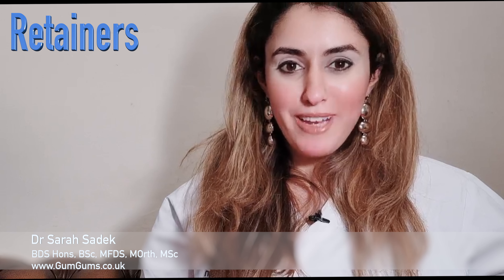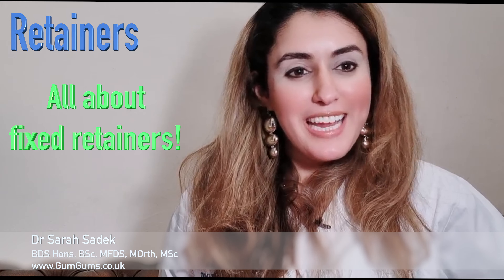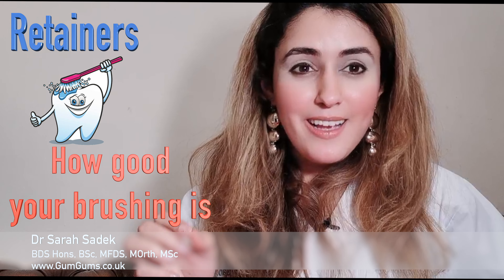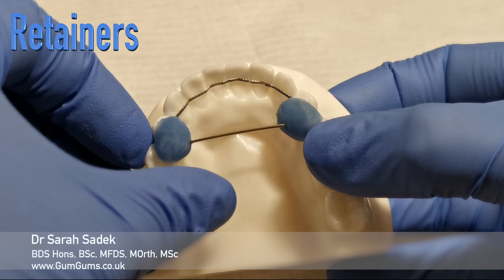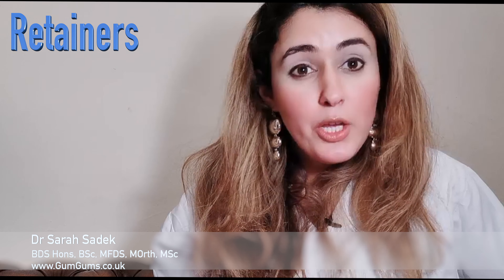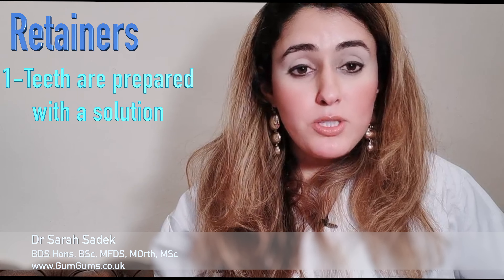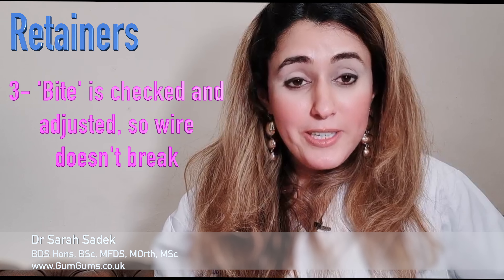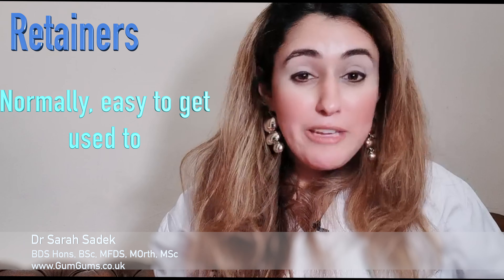Permanent Fixed retainers after Braces & Invisalign | What, where how, why?!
All you need to know about permanent Fixed retainers. Are you coming close to the end of your braces or Invisalign treatment? Are you interested in knowing what a fixed retainer is, if you can get one, and how they are is the third in a series of videos all about retainers.

The series are all listed below, make sure you watch them for all the info you need on retainers!
1a- Do you REALLY Need To Wear Retainers After Braces or Invisalign? | Orthodontist Explains the Truth! Discussing relapse after orthodontic treatment and why teeth will move if retainers are not worn:
1- Removable Retainers  - including: the different types- Essix and Hawleys (clear retainers, wired plate retainers), cases for retainers and how to take care of them, broken retainers, discussing if retainers cause pain, give you a lisp. Close-up shots of the retainers.
2- Fixed retainers - all you need to know . - including - the types of wires behind your teeth
3- Pros and cons of each retainer
4- How to clean you retainers